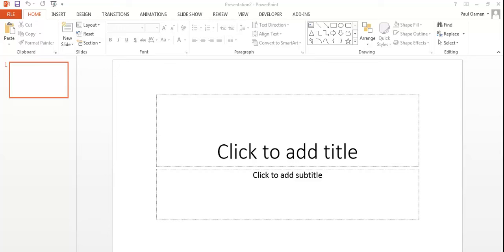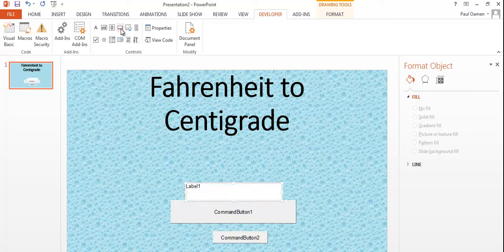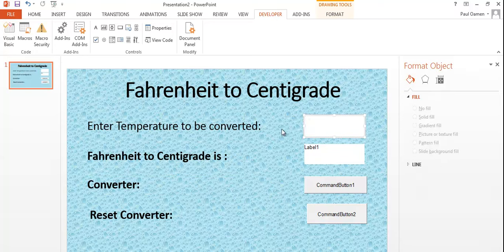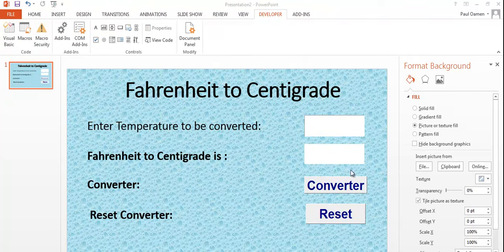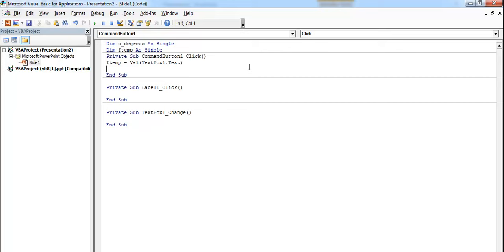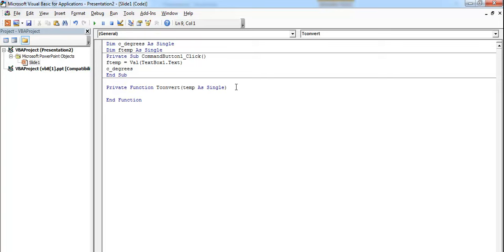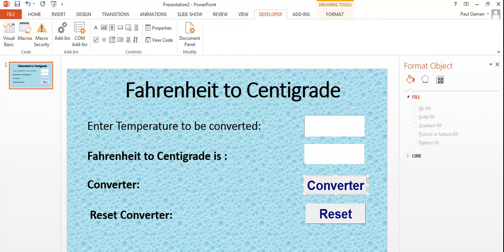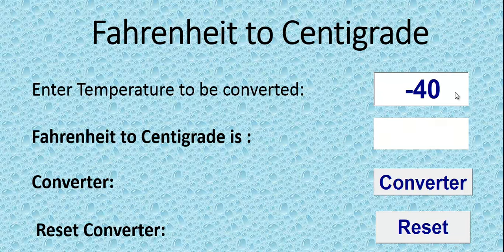How to Create Temperature Converter in PowerPoint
Creating Temperature Converter in PowerPoint